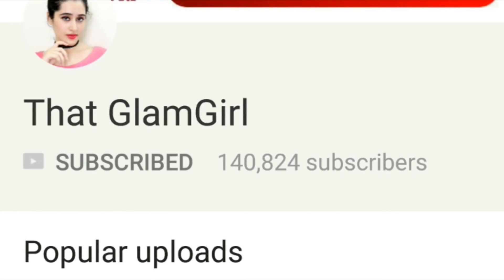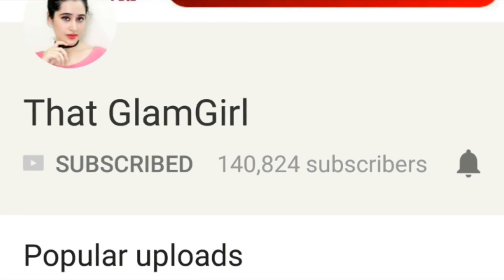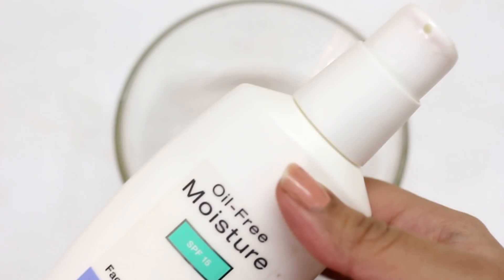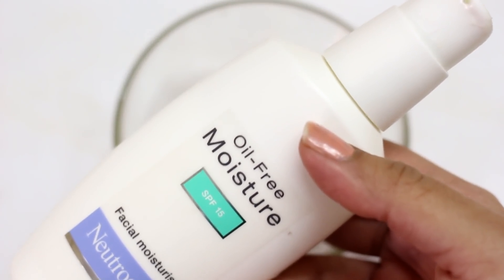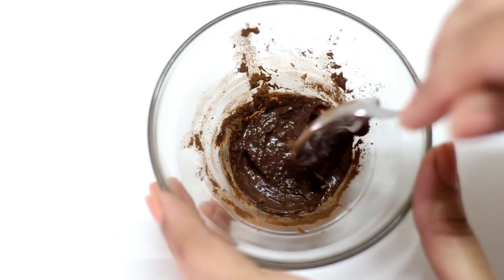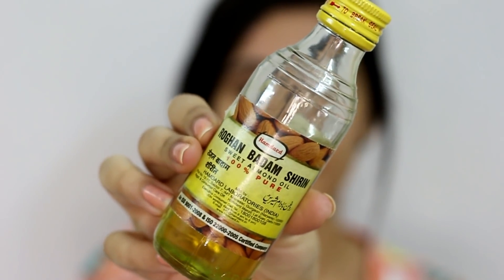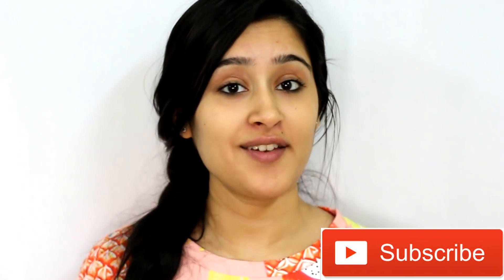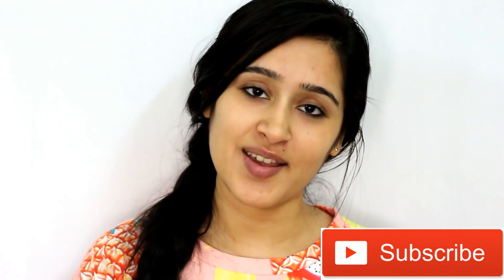Easy and Instant Glowing Skin WINTER SPECIAL Facial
Winter facial :
1) Cleansing + Scrubbing
Aloevera gel + salt
2) masage cream -
Cocoa powder + moisturiser + vitamin-e capsule